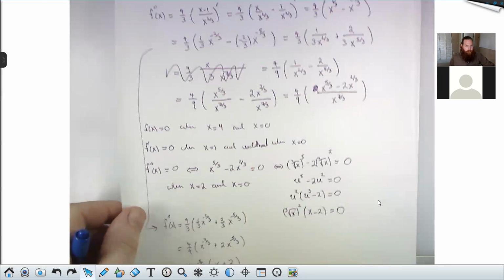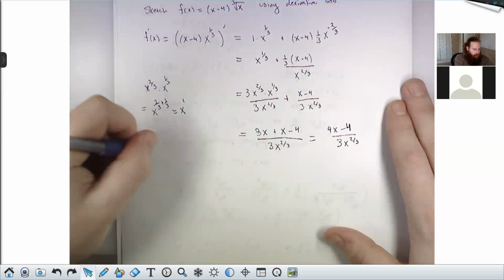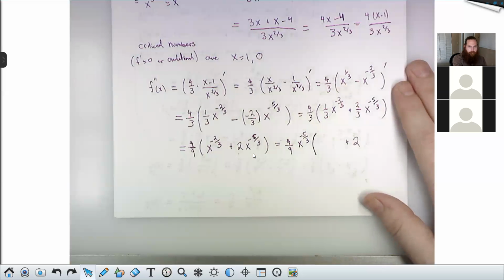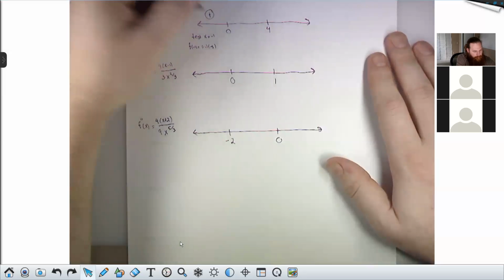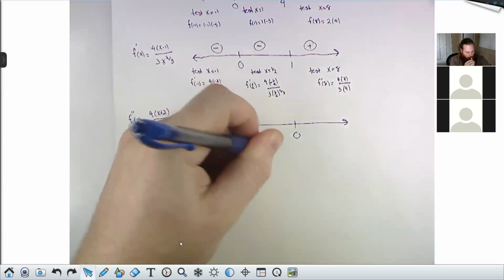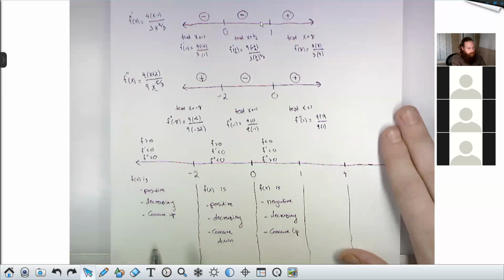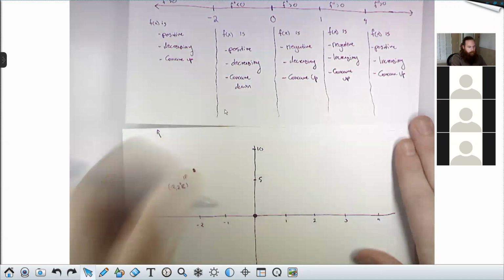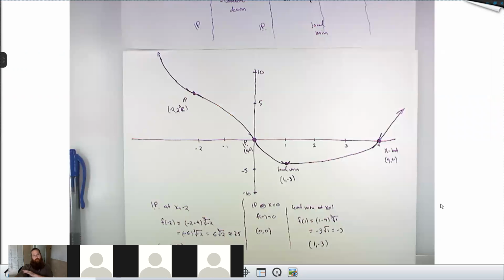MAC2311 Lecture correction 7/20 (last example from class)